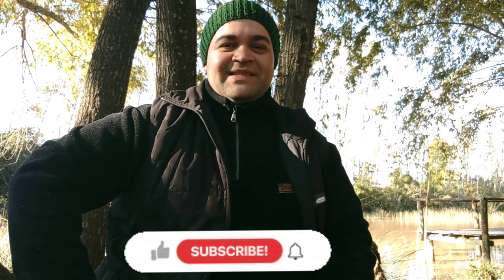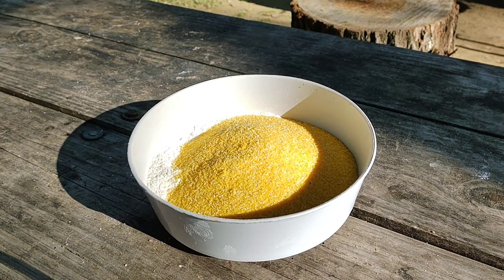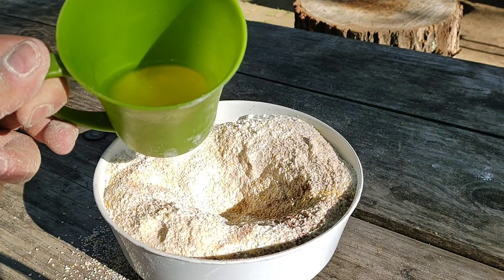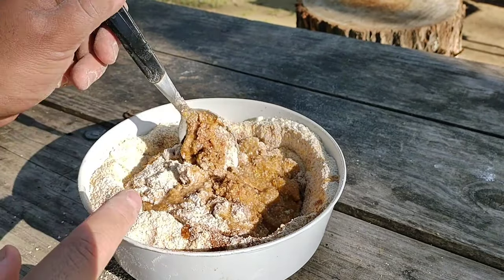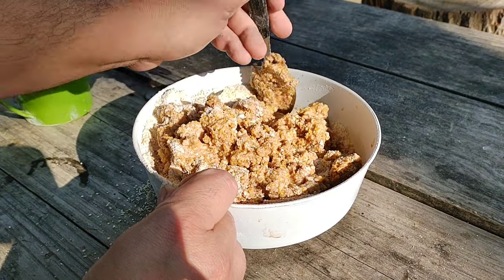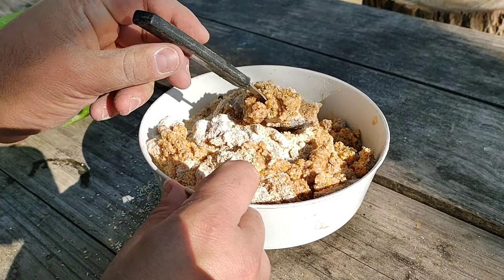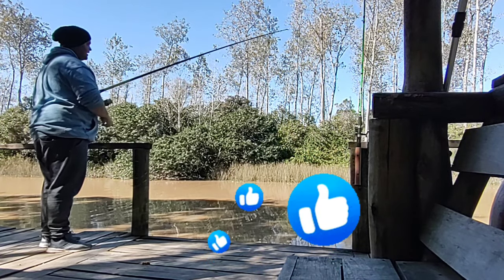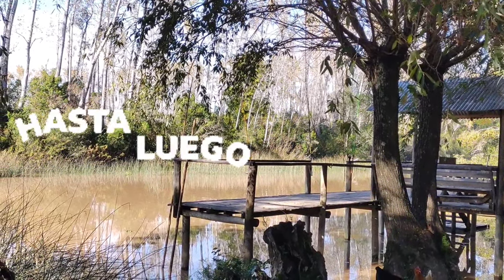Masa para pescar Carpas, Bogas y Bagres. Fácil y Económica.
Te mostramos cómo preparar nuestra masa de choco con la que tuvimos muy buenas capturas.
Muy simple y fácil de hacer  y con ingredientes super económicos.
 probala y nos contás cómo te fue.

Abrazo Pescador 🙋🎣